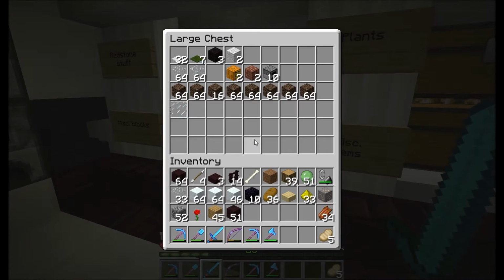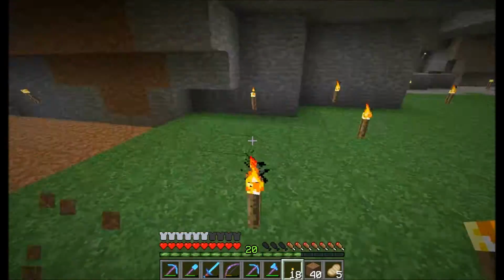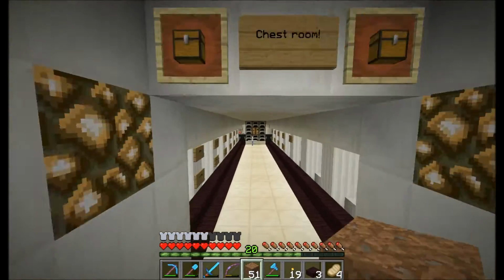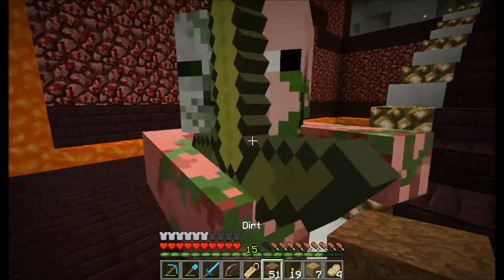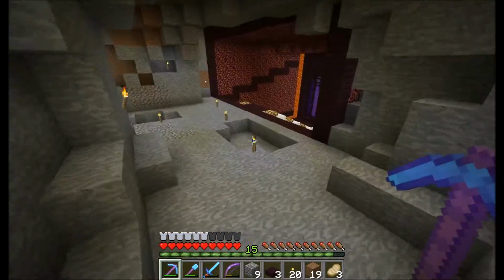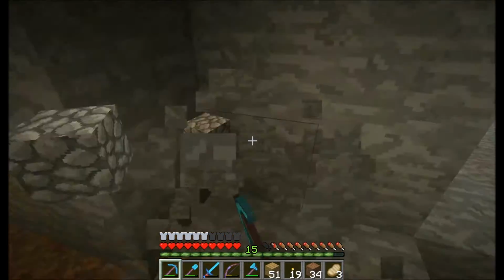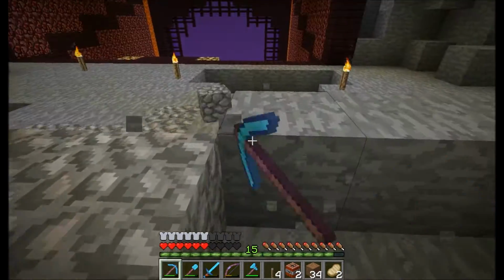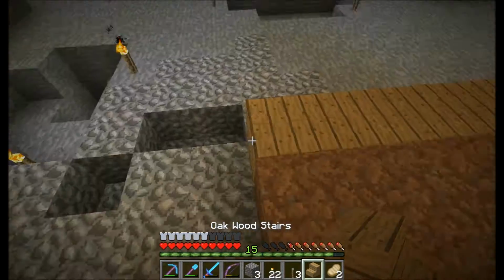Lets Play Minecraft! - Episode 22: Piglet!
Today I work on making the pathway to the nether room as well as making a new friend!